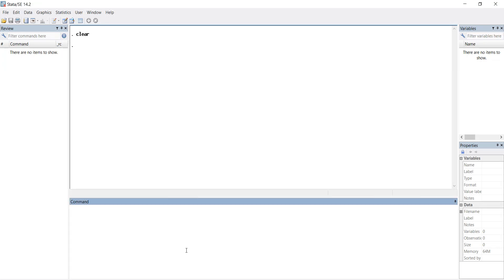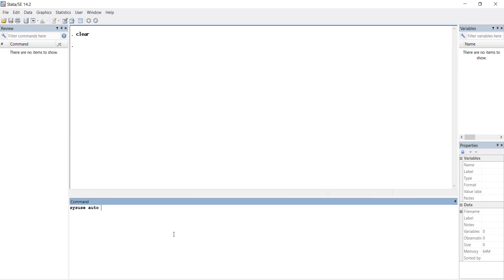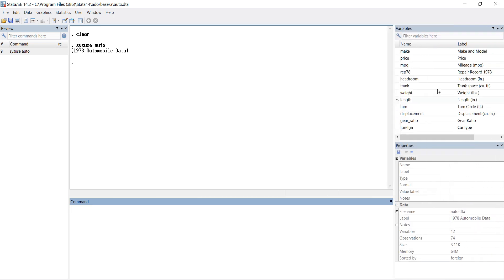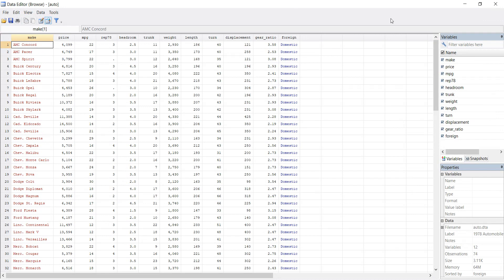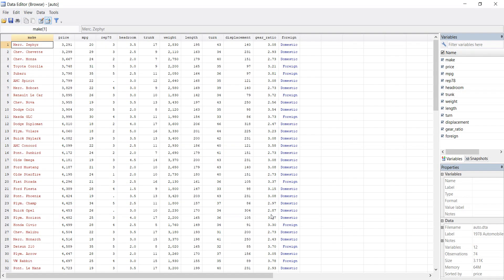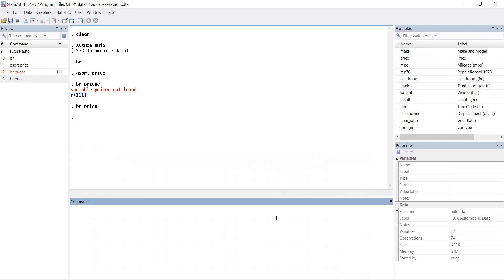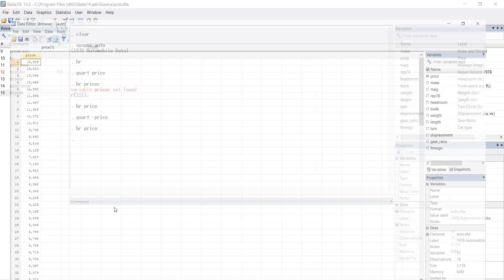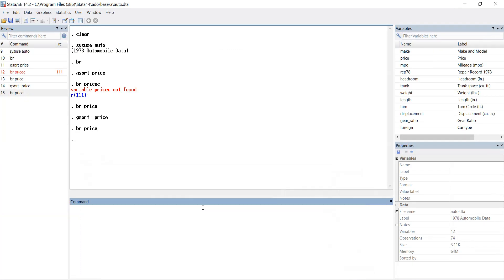StataTutorial : Sort in ascending and descending order in STATA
Hey Friends,
There are many commands in STATA, here in this video I am sharing one interesting command which is "gsort". This command arranges observations to be in ascending or descending order of the specified variables.